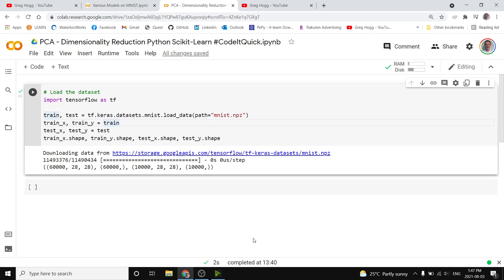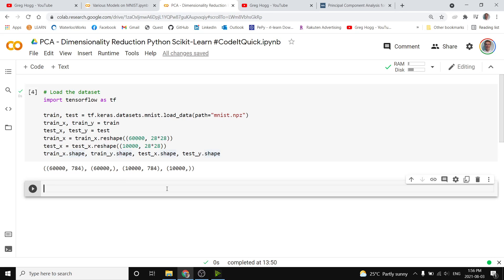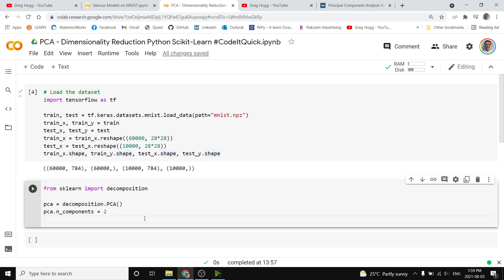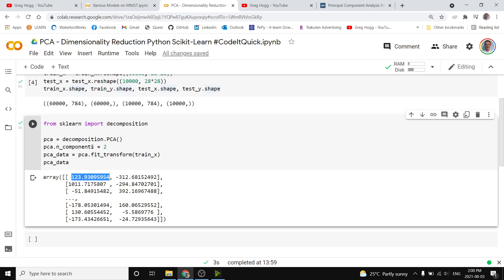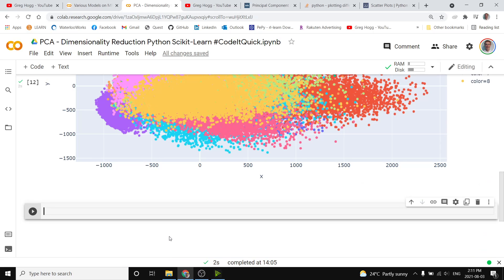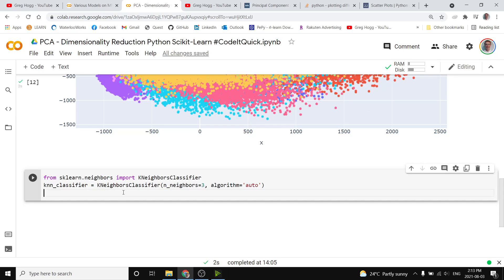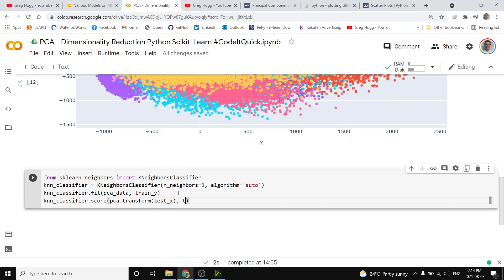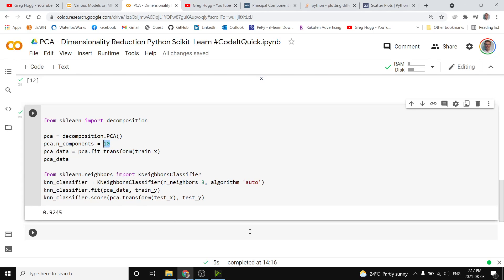PCA Dimensionality Reduction Python Scikit-Learn